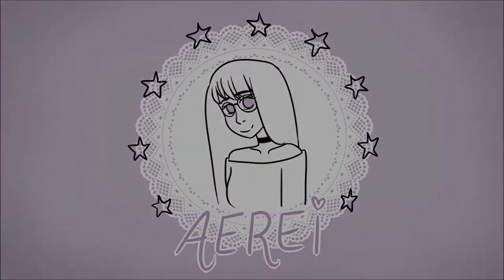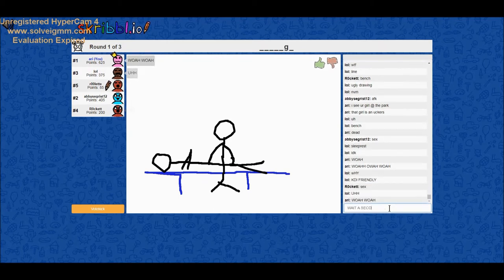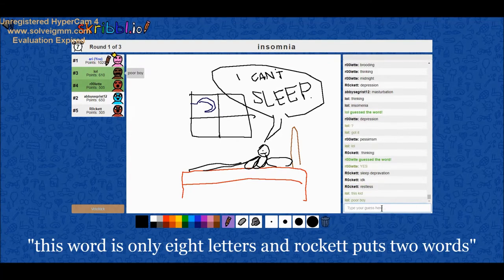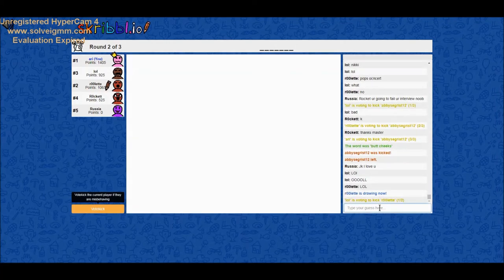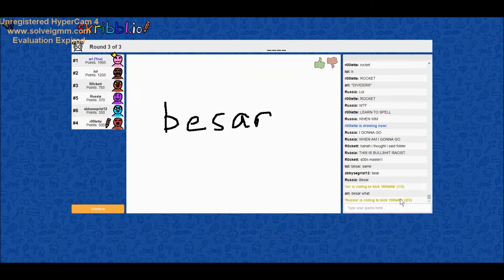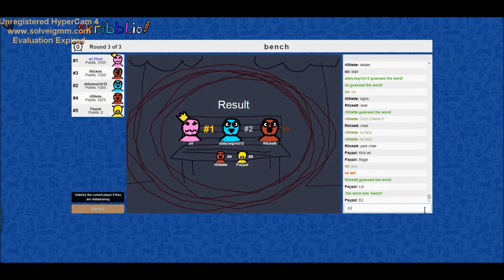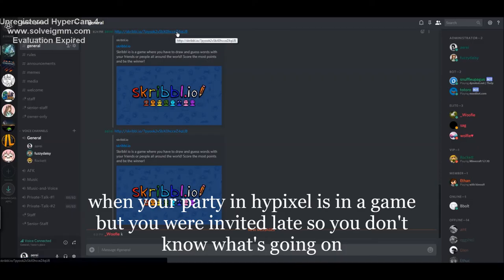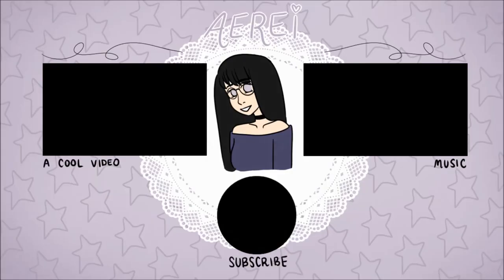skribbl.io [#2] - korea, abusing kick, and invadedlands mod joins?!?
A U T H O R ' S  N O T E ☆
ten likes and i'll make this a series lol XD

you can play this game at skribbl.io!!  it's very fun!

thanks for reading through my description!